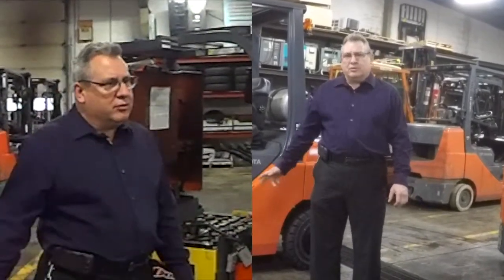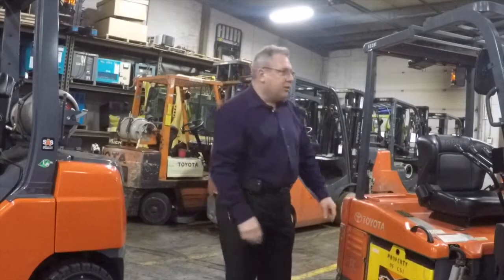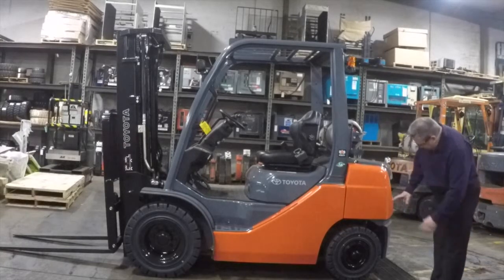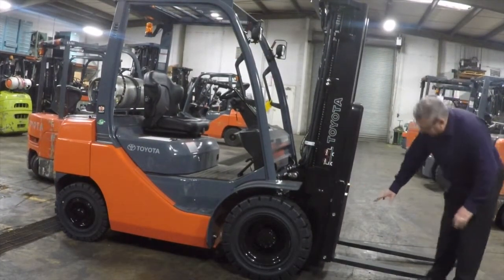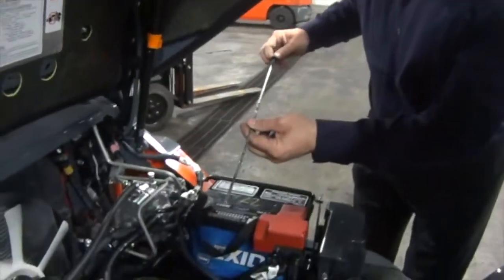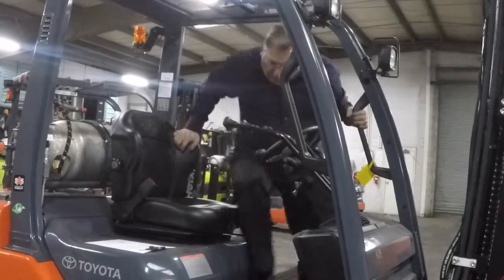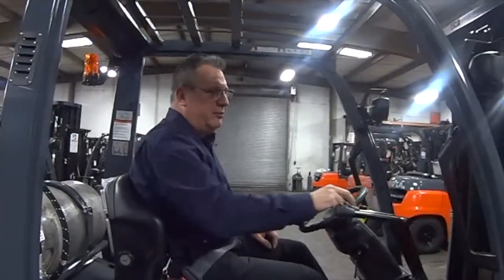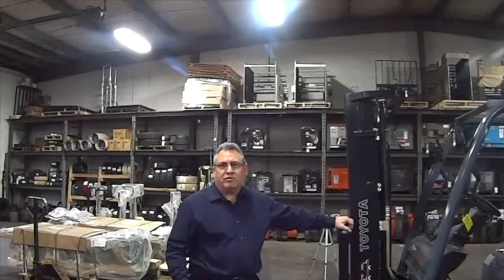Daily OSHA Checklist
Watch as Tom Bartos of CSI Material Handling goes through the entire OSHA required pre-shift inspection.